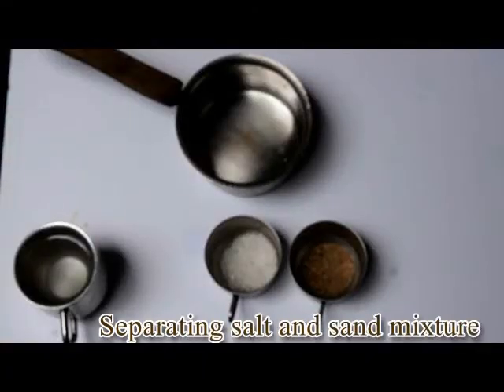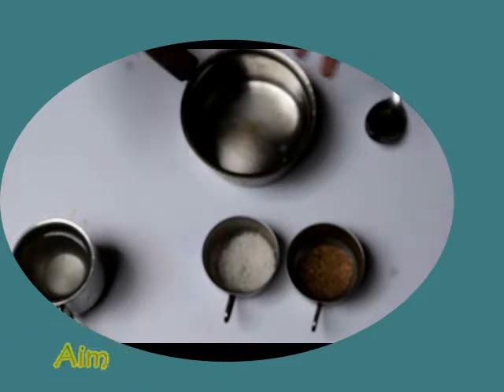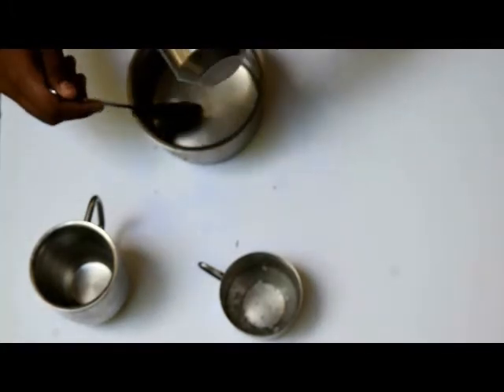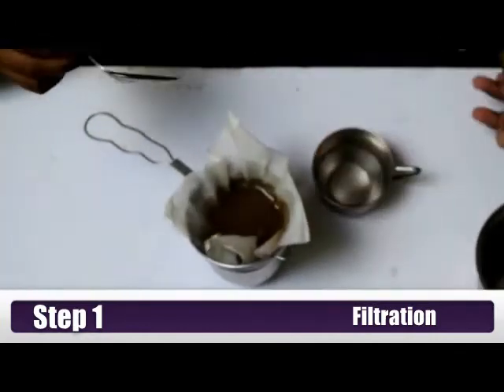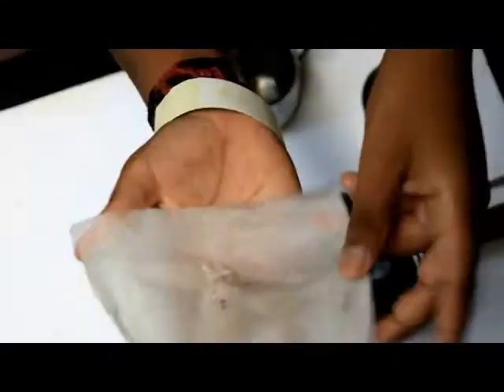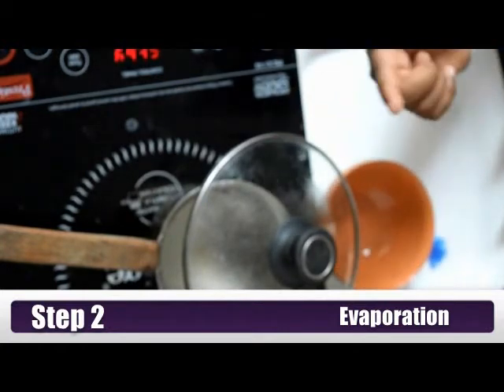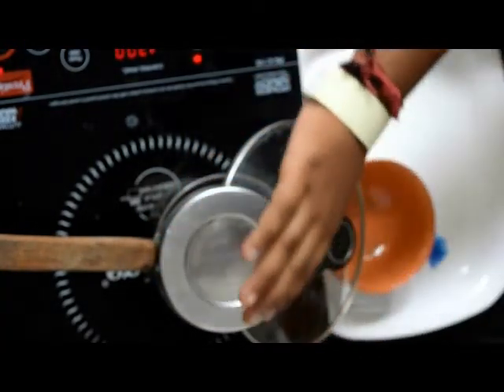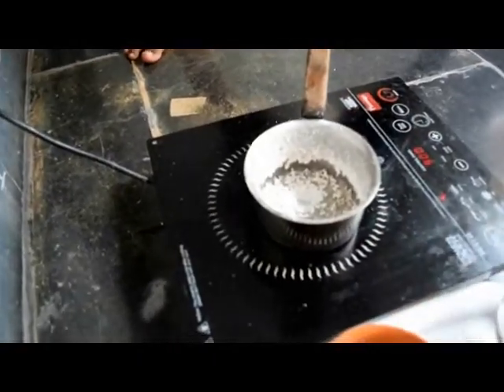Science Experiment 2 - Separating Salt and Sand Mixture